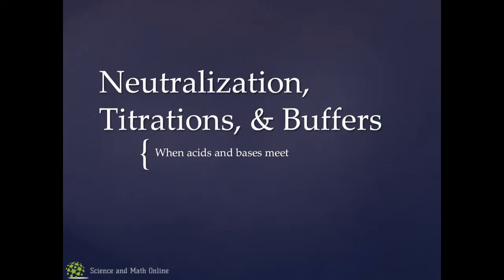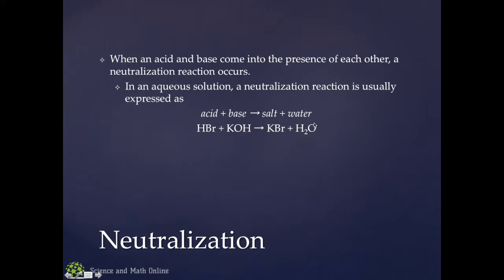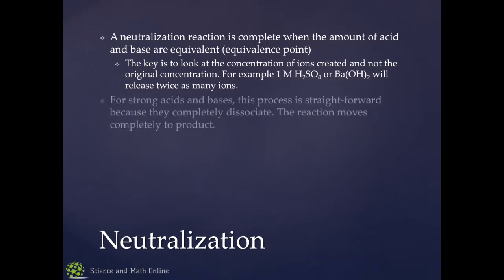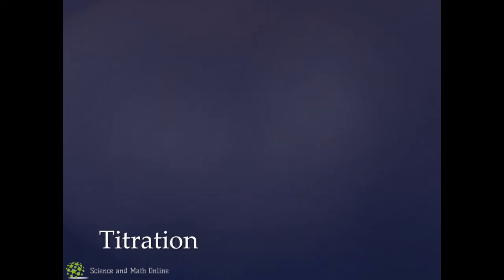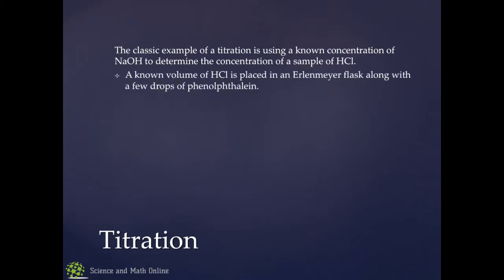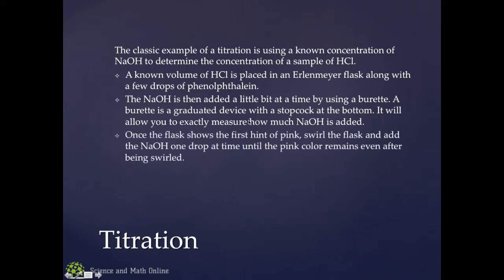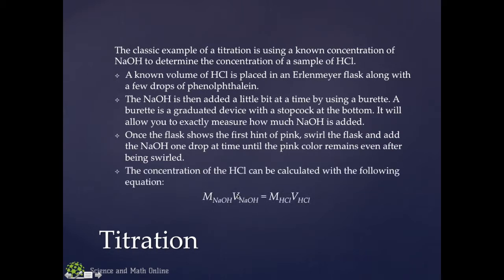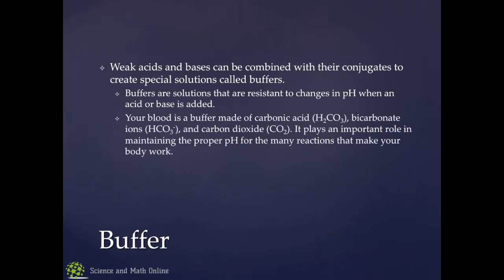Crash Course - Neutralization, Titration, & Buffers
Neutralization, Titration, & Buffers Lesson for Teaching High School Chem's Crash Course